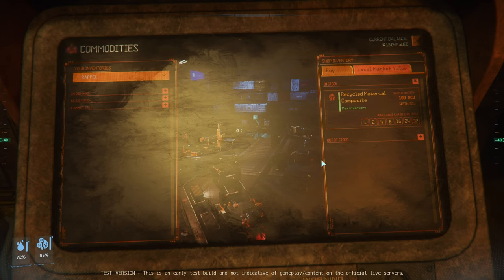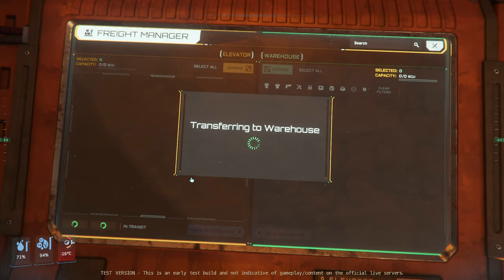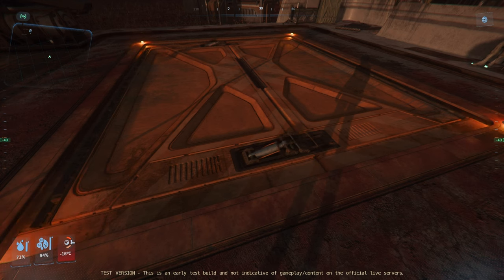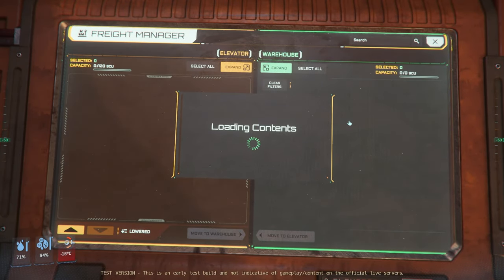Star Citizen: 3.24 Rappel Changes (Wave 1)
3.24 has hit WAVE 1!

I wanted to go see what changes CIG has made to Outposts due to the Cargo Refactor. So I decided to go to one of the major hotspots for RMC trading and PvP...Rappel!

In this quick video, I show you the changes that have been made to Rappel so you can see with your own eyes, if RMC trading is going to work for you...

Here are my other links for more!